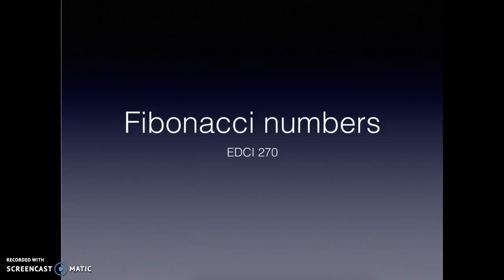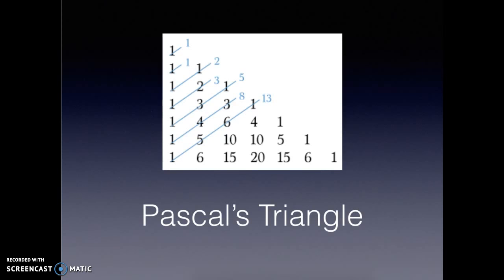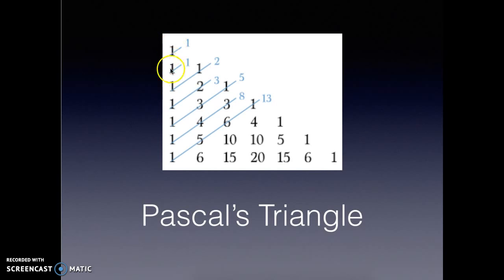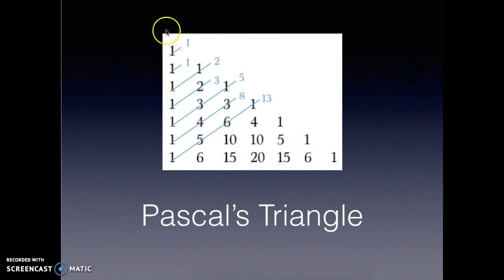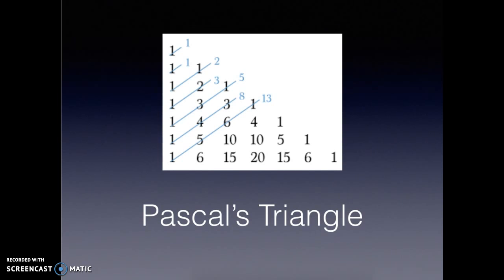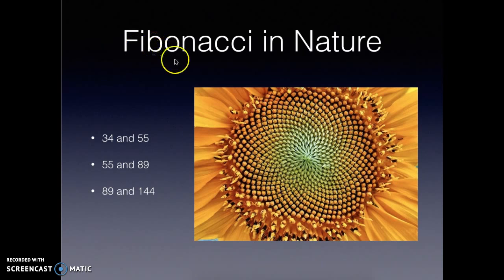Screencast of Theme